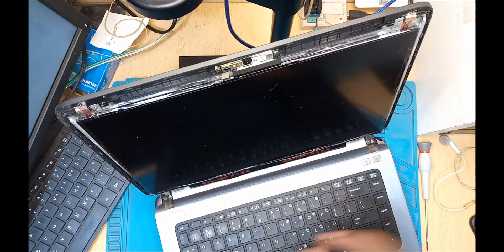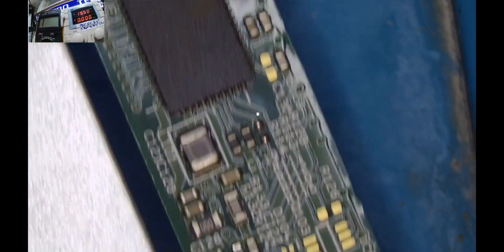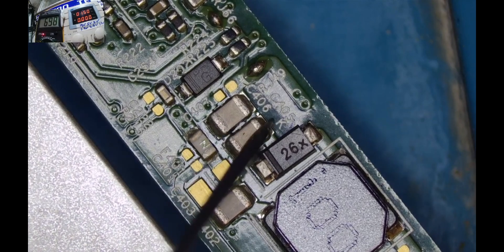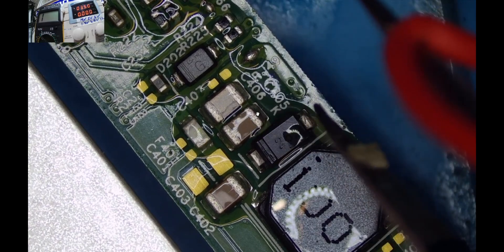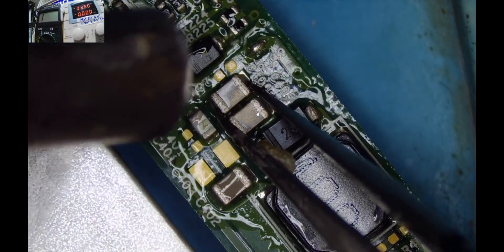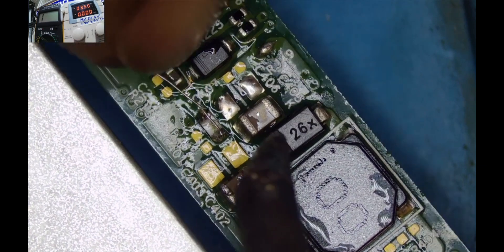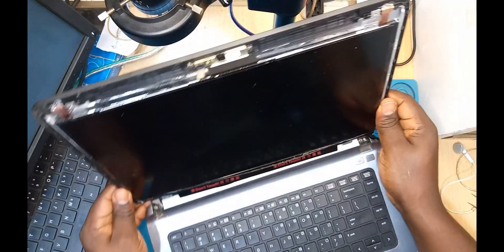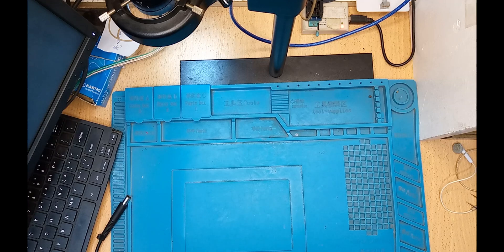WHY do Laptops power on but no DISPLAY? Find out and DISCOVER how to FIX!!